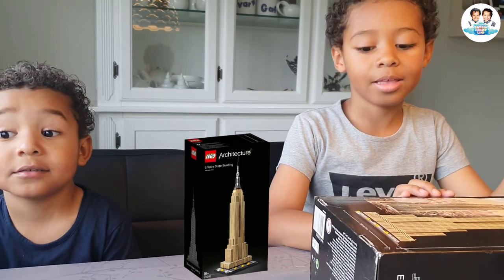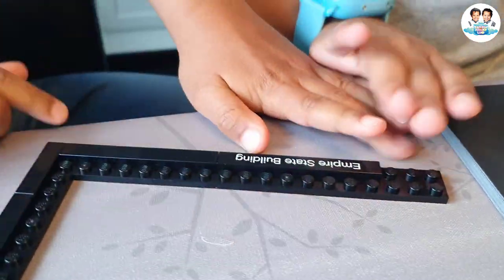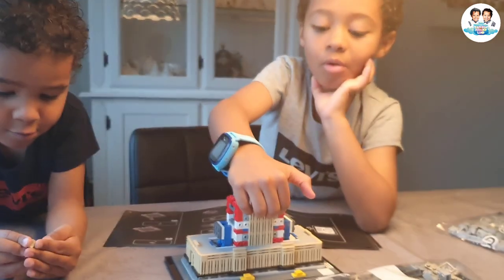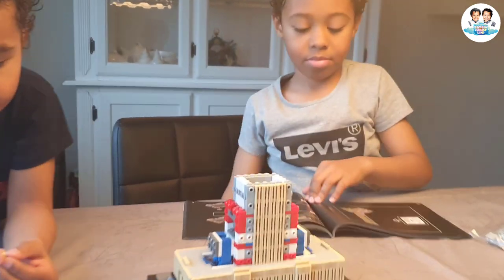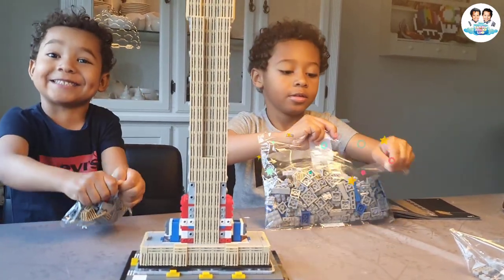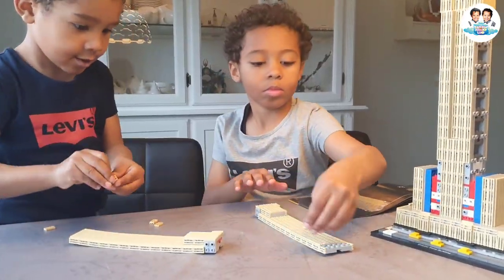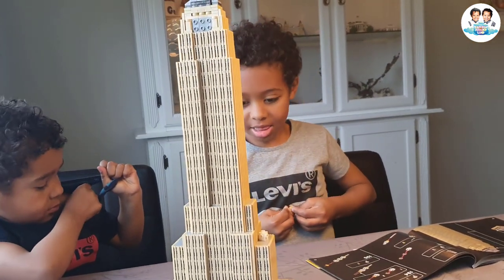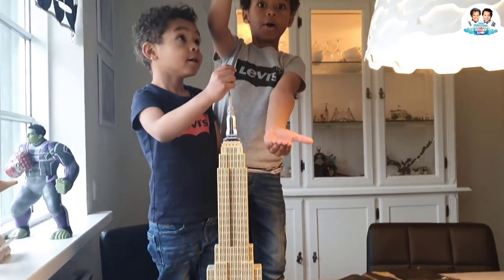LEGO Empire State Building 21046 || Empire State By Jayden and Jeremy Lind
Jayden and Jeremy created this beautiful lego set of the world's famous Empire State Building, meant for 16+ years. It features four highly detailed facades, surrounding roads with iconic yellow taxi's and a silver coloured antenna. They had a great time building it and the outcome was super amazing.
1767 pieces.